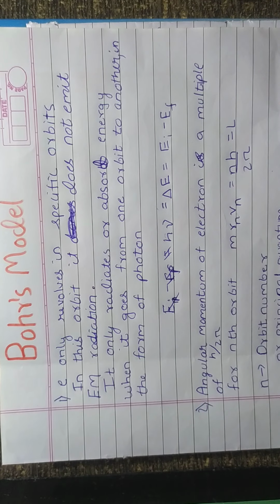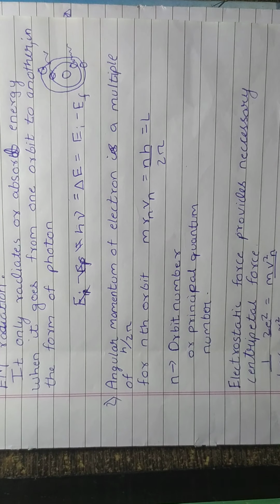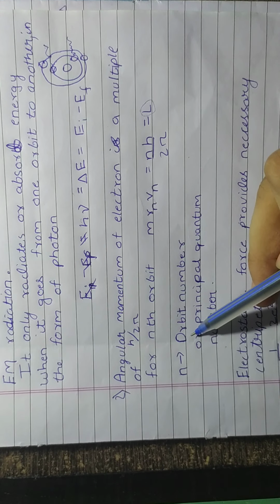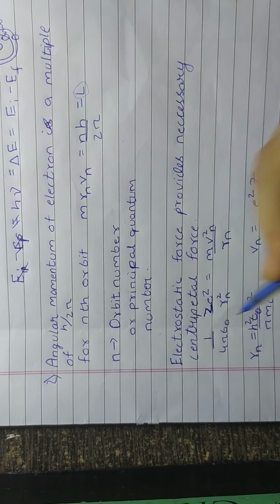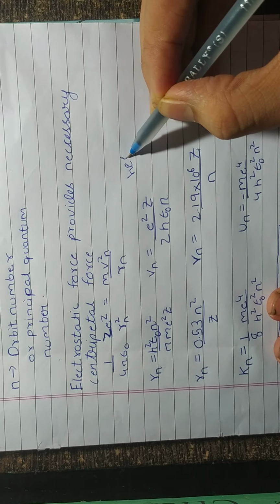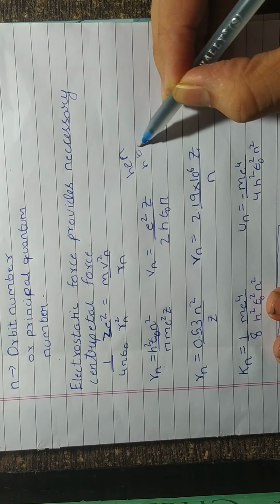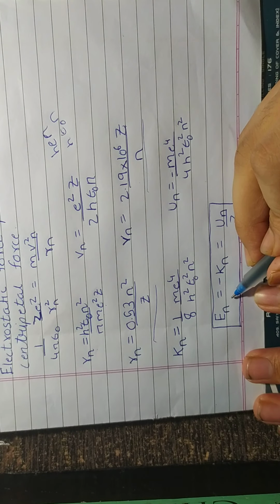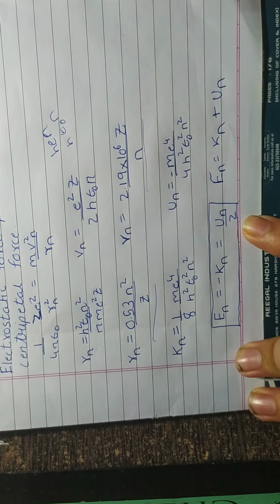Bohr's model short revision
Every concept has different video .You can use this video for revision